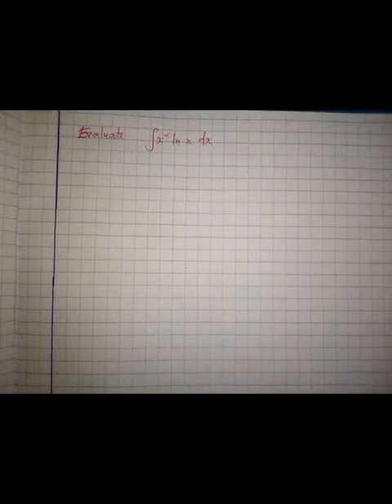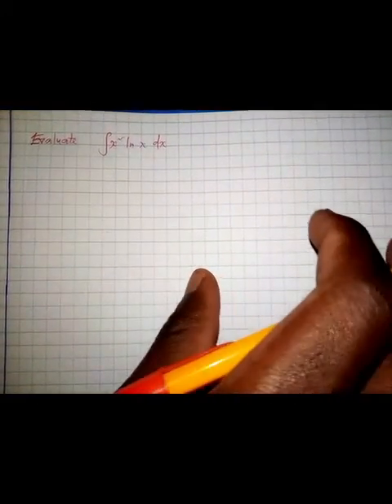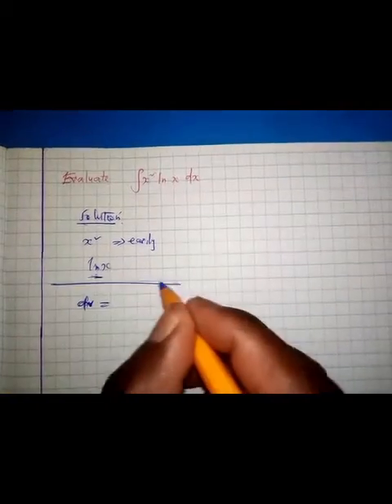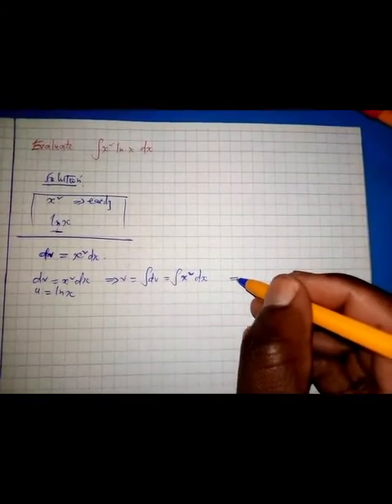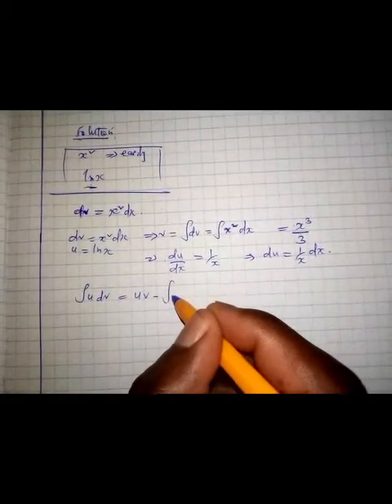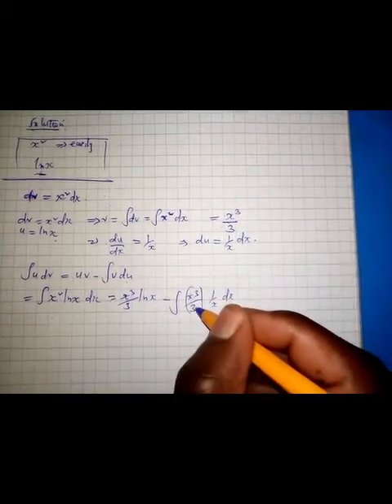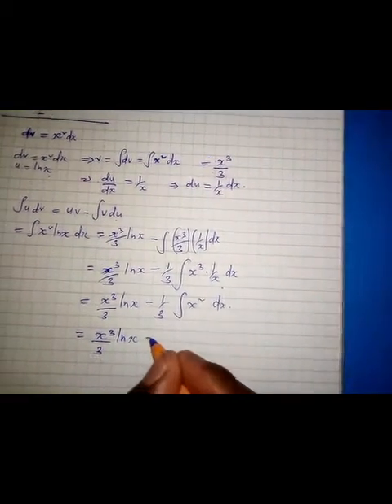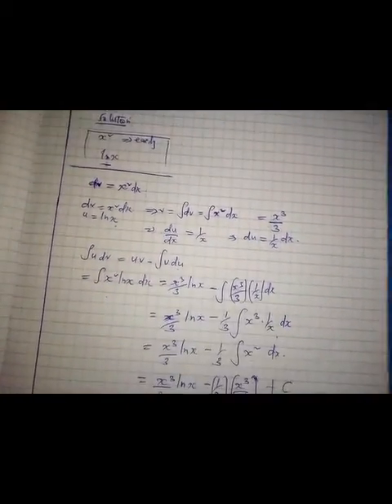Integration by Parts ; Integrate x^2In x dx